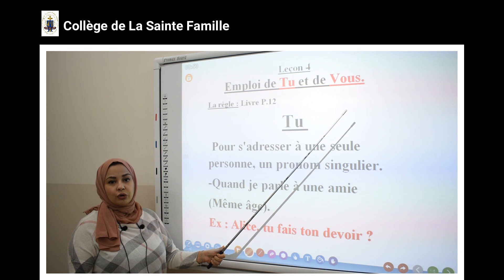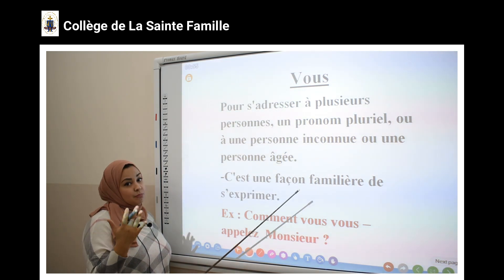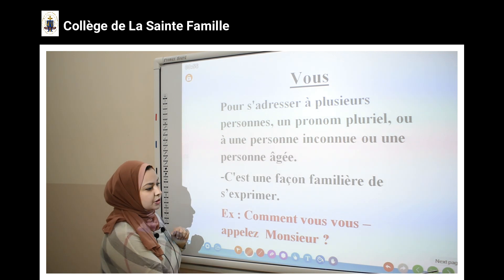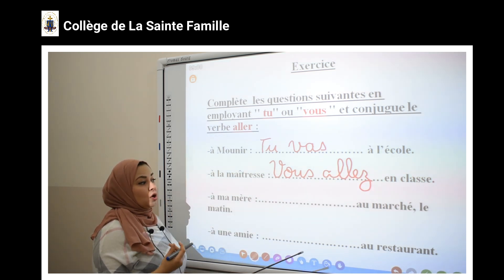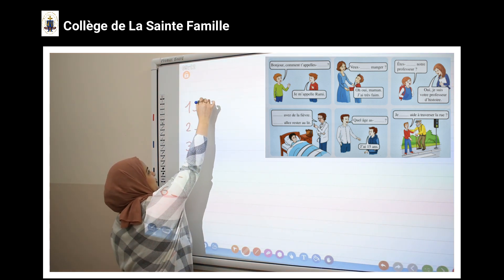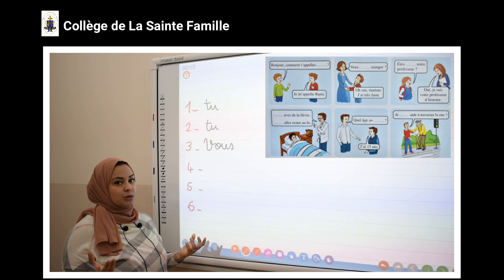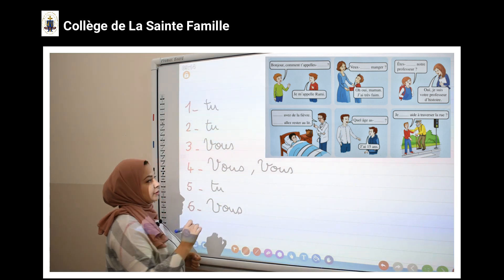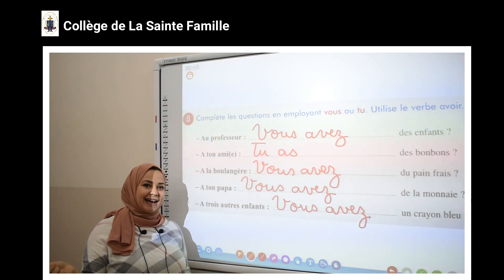Sainte Famille Mansoura 2020-2021 - Leçon 4 -4ème primaire